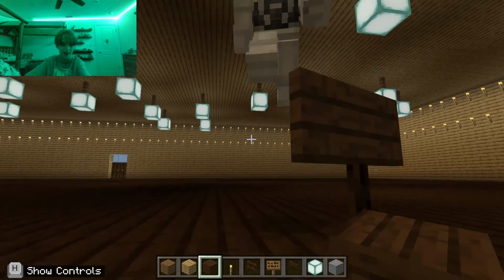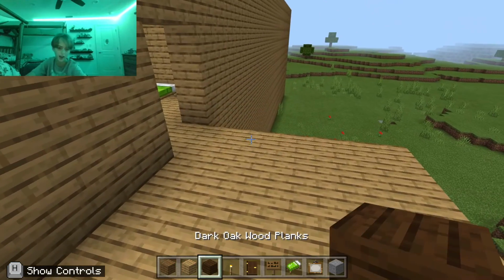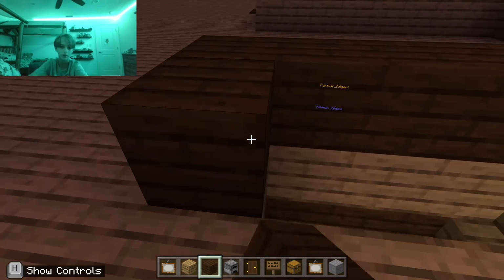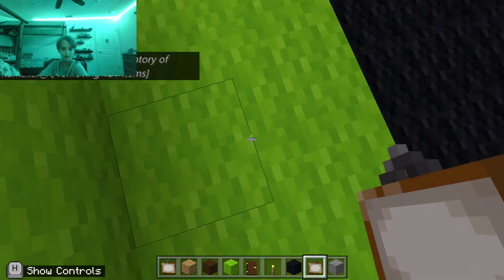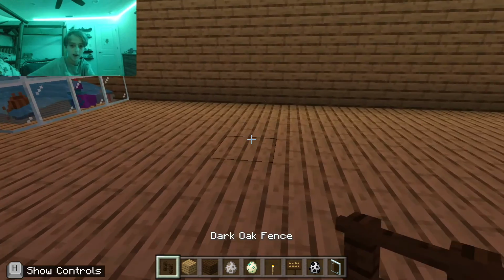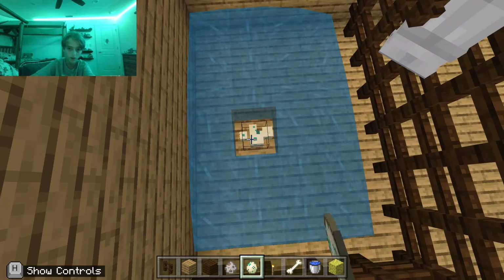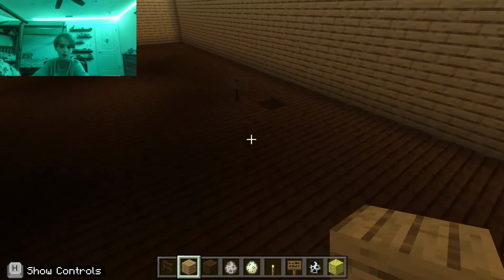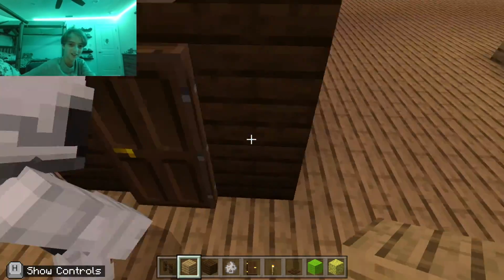Making a house in Minecraft with Aydin (part 3)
Make sure to sub if ur new. Appreciate it!! Here's the link to Aydin's channel